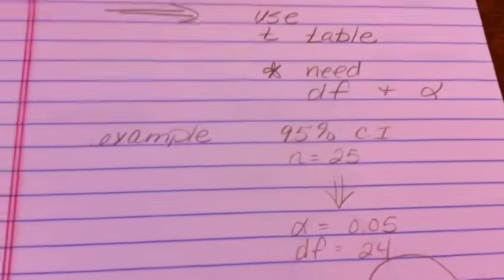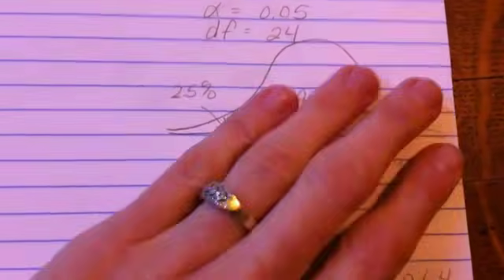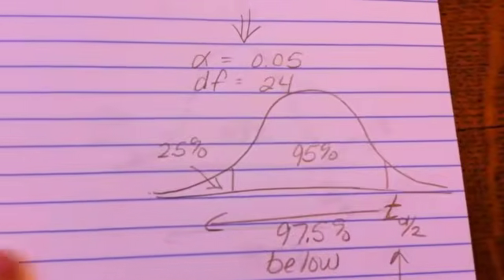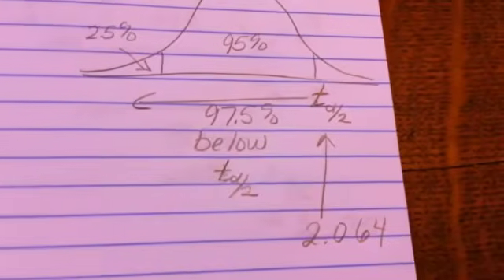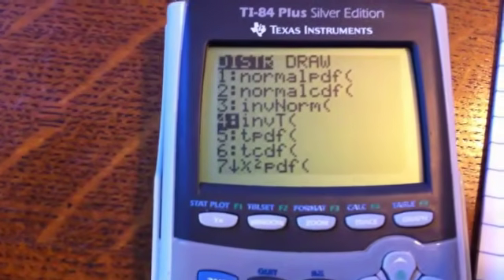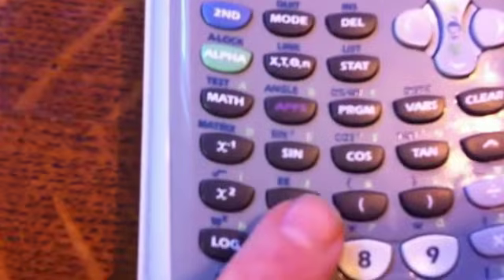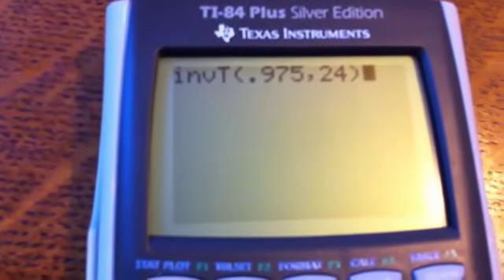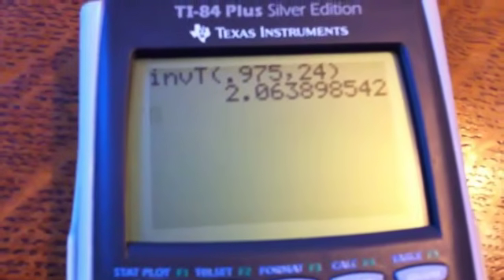Finding a T critical value on the TI-84